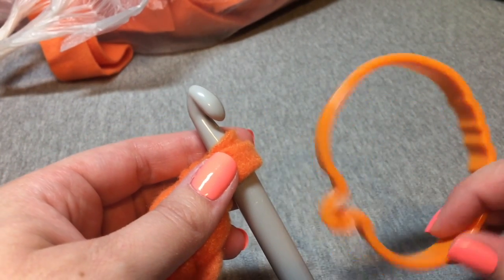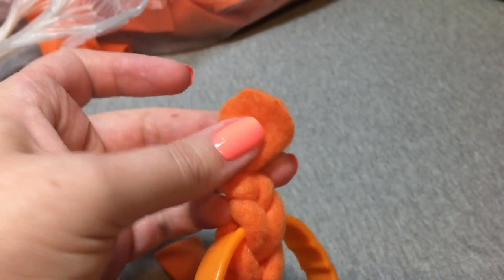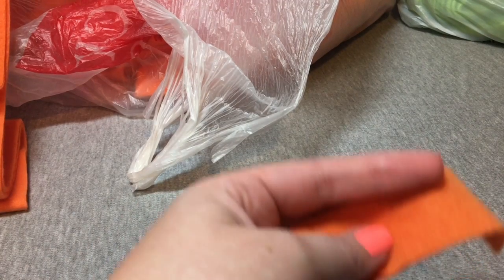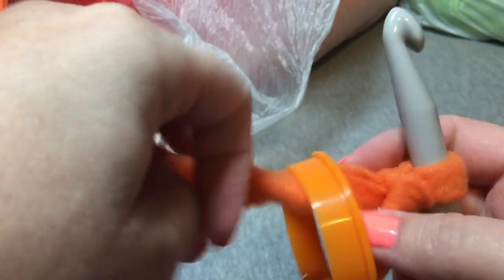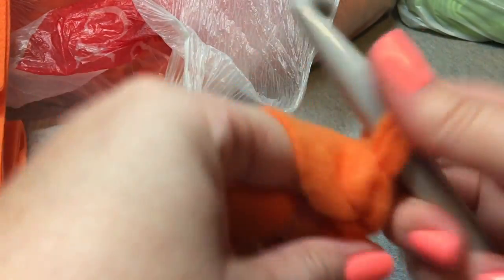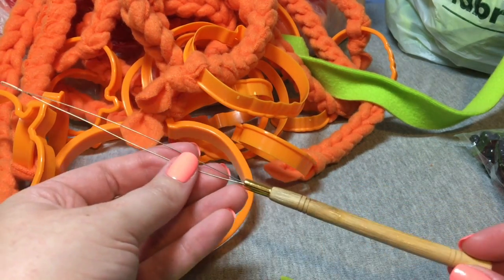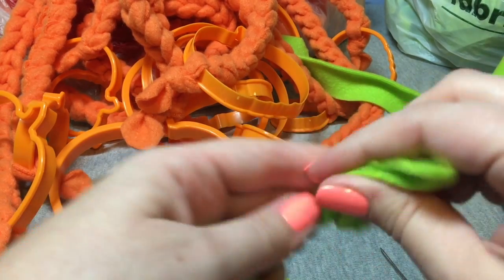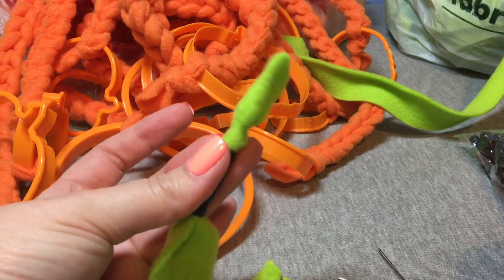Jellyfish Pattern Help